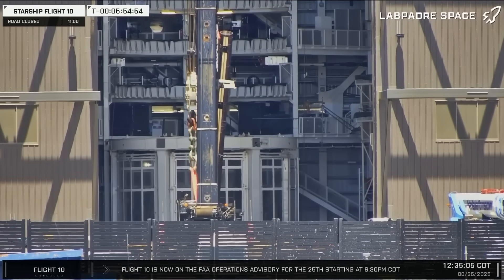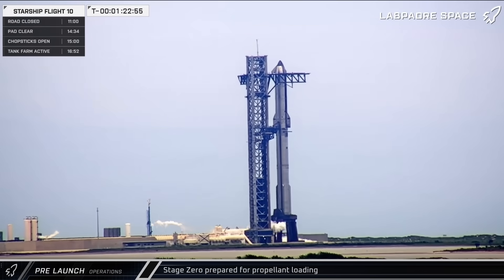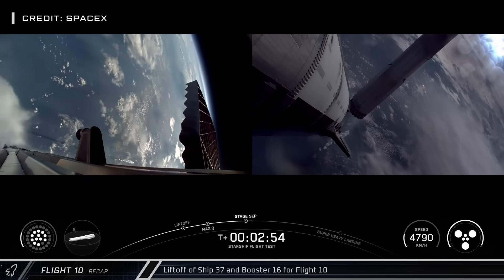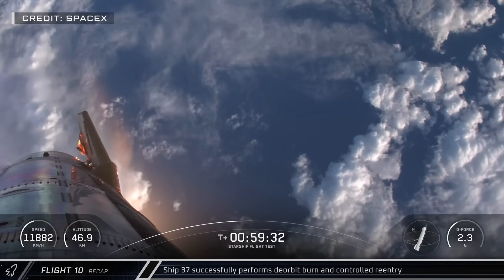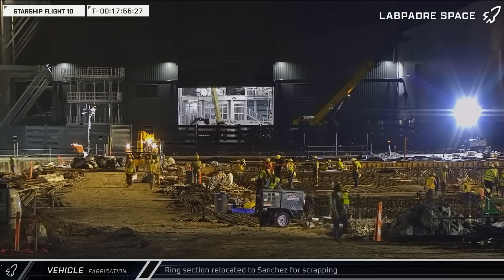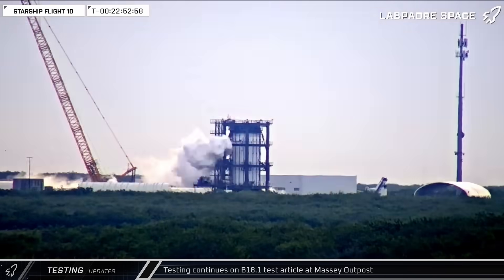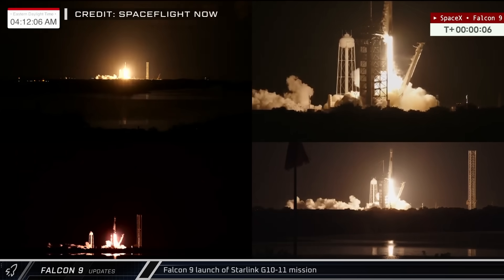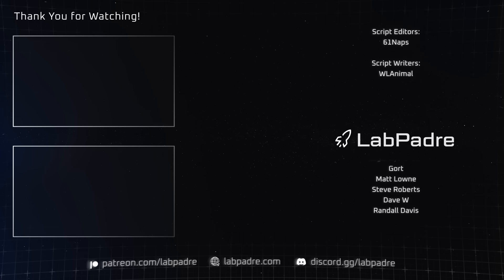What a Launch!! - LabPadre Flight 10 Recap - Spaceflight Weekly #182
This week at Starbase while Ship 38 is busy receiving its aft flaps and crews are hard at work fabricating a new Block 3 Ship test article, SpaceX launches the much anticipated 10th Starship flight from South Texas. Meanwhile, over in Florida, SpaceX sends the next Cargo Resupply Mission to the ISS and Falcon 9 booster 1067 launches another payload of Starlink satellites into orbit for its amazing, record-setting 30th flight.

Special thanks to:
Audio/Video Editors: Lucid, King Padre
Videography: LabPadre Space, Spaceflight Now
Clip Capture Bot: Arc, azatht
Clip Reporting: 61Naps, DaOPCreeper, Kalim, MLGPure, Vix
Script Editors: 61Naps
Script Writers: WLAnimal